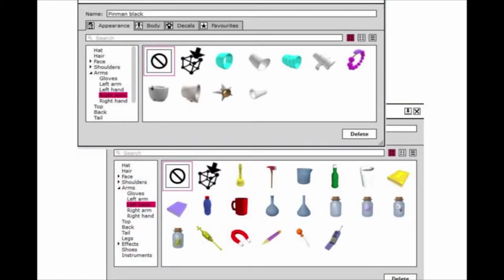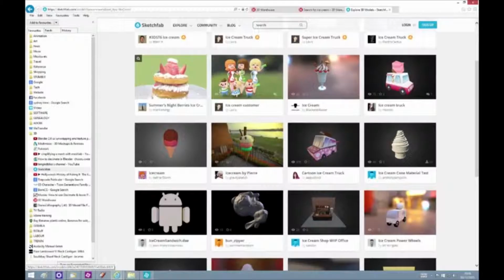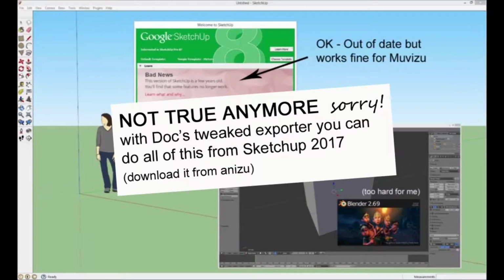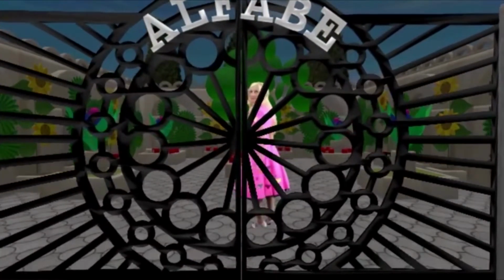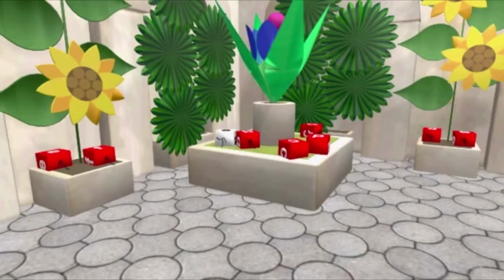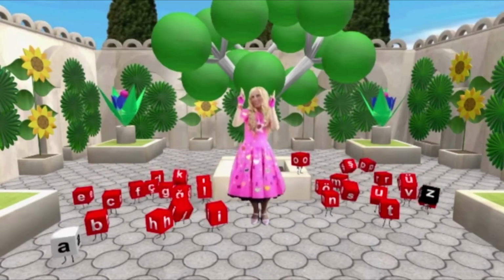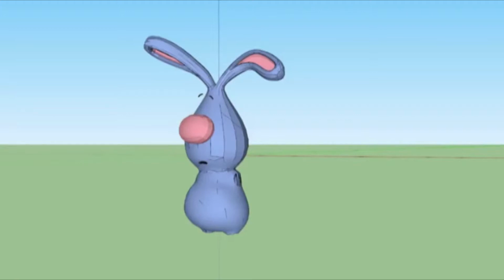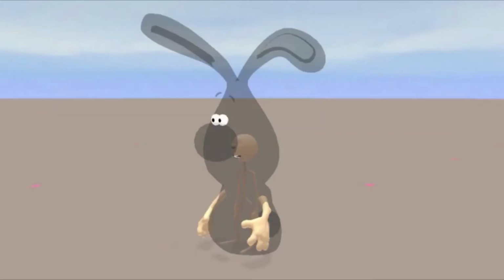Creating Object Characters in Muvizu 2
Using the attach facility in muvizu to make characters out of whole objects.